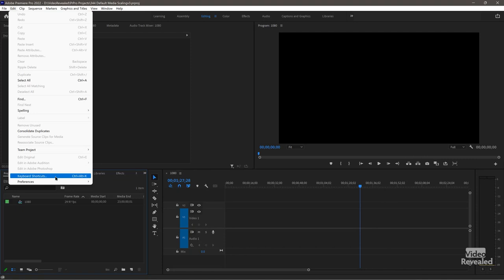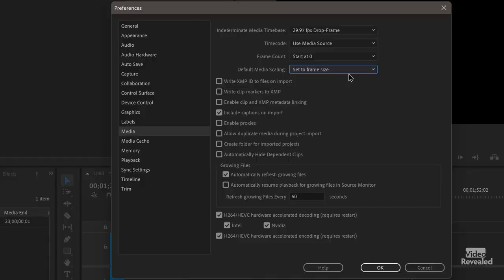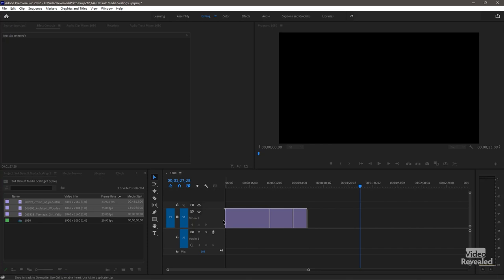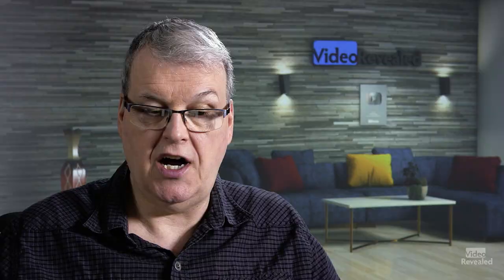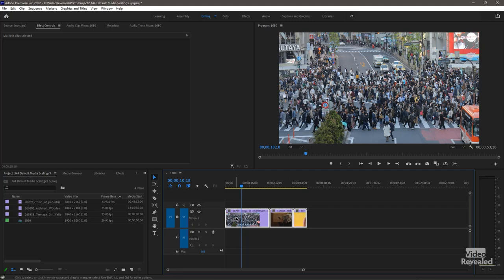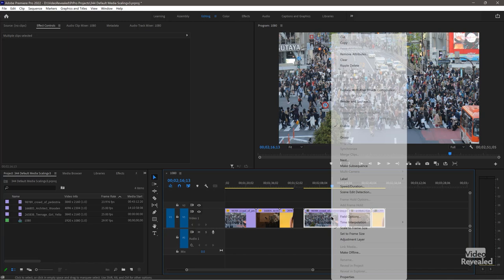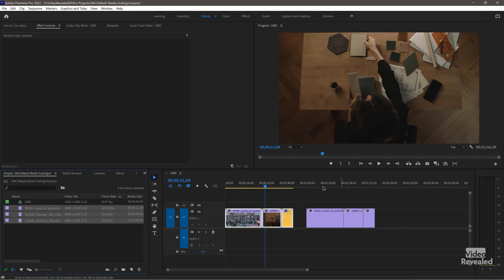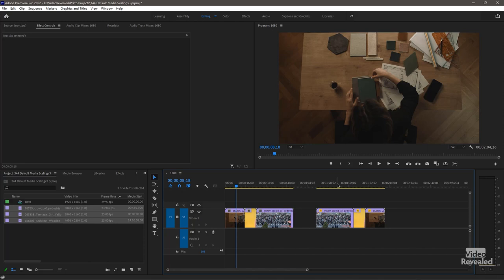Auto-resizing video and images in Adobe Premiere Pro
This tutorial shows you the three different settings for resizing imported media and how some settings may make your export look soft or slightly blurry.

QUESTIONS?

THANKS!